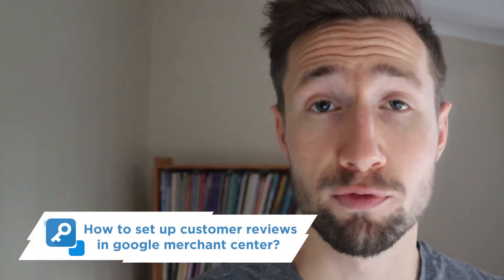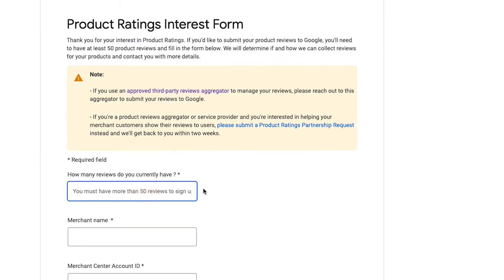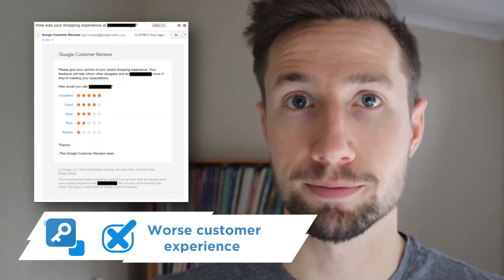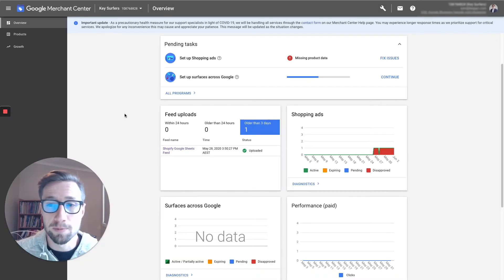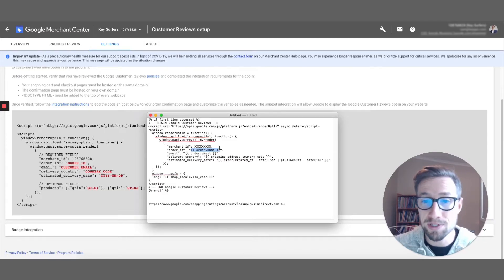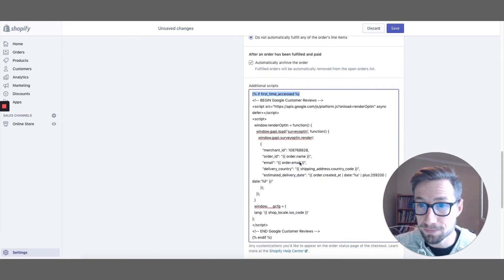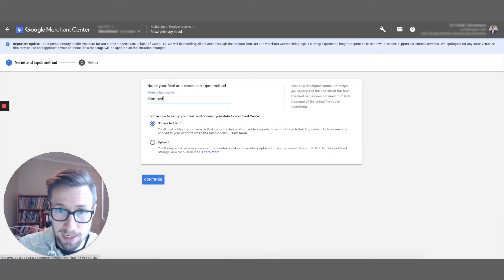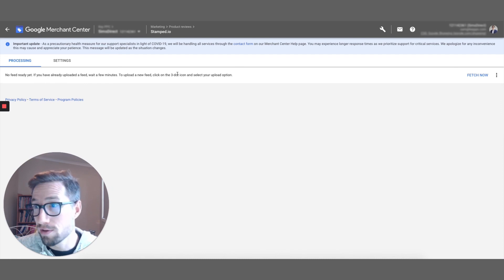How to Setup Google Customer Reviews and Collect Reviews for Free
How to setup GOOGLE CUSTOMER REVIEWS? Watch this video and learn how to enable Google product ratings and collect customer reviews in Google Merchant Center for your Google Shopping Ads!

What is Google Customer Reviews?
Google Merchant Center reviews are awesome because they build social proof and help with your click through rates. And let's all be honest; they just look great on your Google Shopping Ads.

This Google Merchant Center program basically allows you to collect feedback from customers who've made purchases on your Ecom store. Aside from that, enabling Google Shopping reviews allows buyers to identify which stores are reputable and offer high-quality products.

What are the requirements to enable Google Merchant Center customer reviews?
1. At least 50 product reviews across your store
2. Sign up in the merchant center and get approved for the feature
3. Product reviews feed in a format that Google accepts.

How to Setup Google Customer Reviews?
You can do this using the FREE way or the PAID way! Watch this video to watch the compete Google Merchant Center tutorial on setting up Google AdWords review for FREE or using a reviews aggregator.

It has the complete integration instructions and scripts to customize customer review settings.

🕘 Timestamps:
0:00 Intro
0:15 Google Customer Reviews
0:39 Requirements to enable Google Merchant Center Reviews
0:55 How to Enable Google Product Reviews
2:21 FREE Method to Setup Google AdWords Reviews
3:30 PAID Method to Setup Google Merchant Reviews
5:14 How to setup Google Customer Reviews - The FREE Way
9:24 How to Setup Stamped.io Product Reviews

SOCIAL